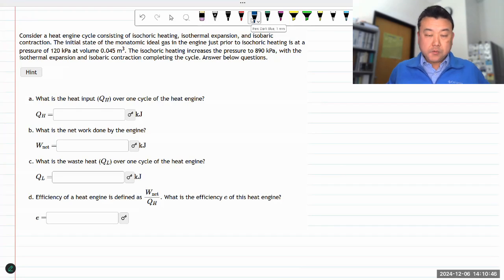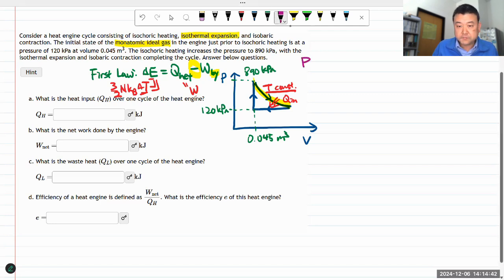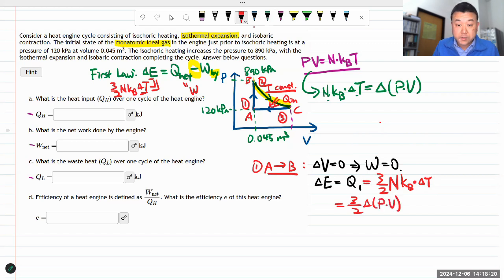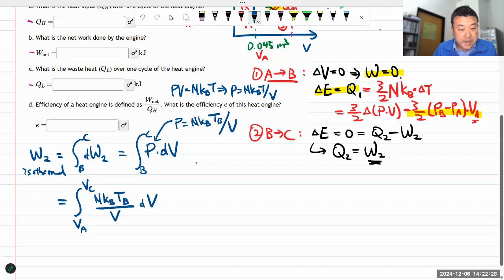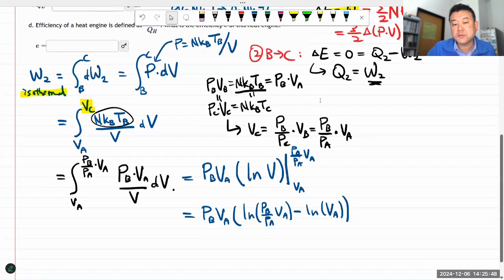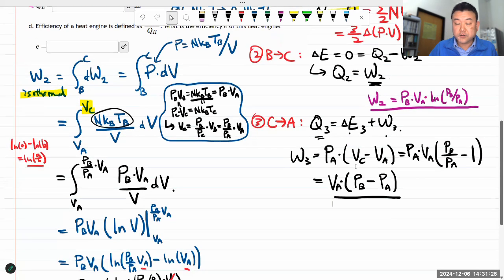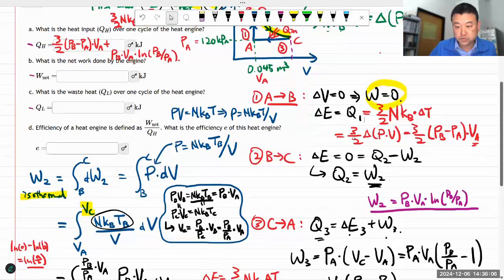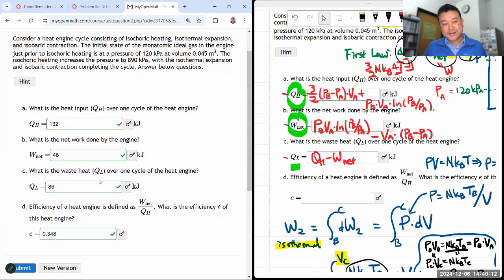Physics 4B - Heat Engine Cycle Problem Example - Cycle with Isothermal Expansion